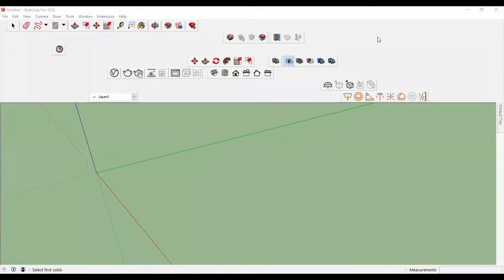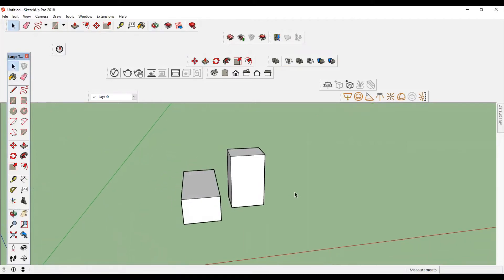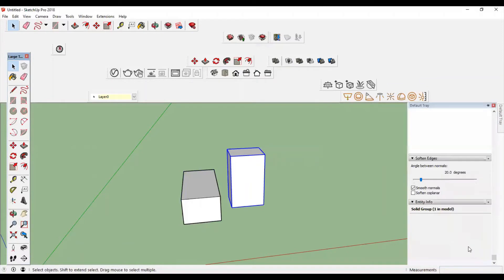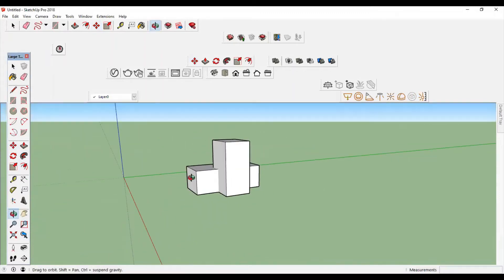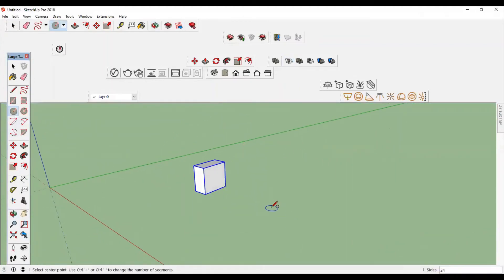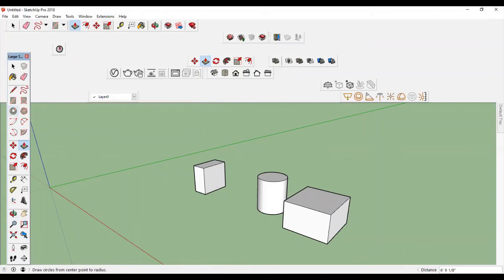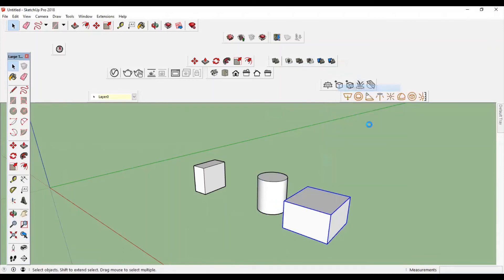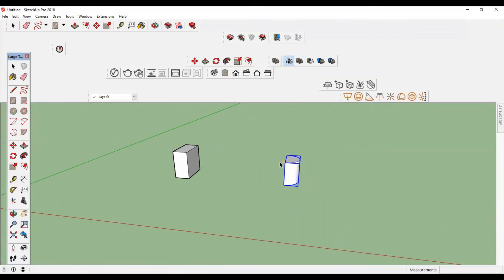how to use intersect tool in google sketchup - Quick sketchup tutorial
Welcome to Architectural world. Visualise your ideas.
00:07 intersect tool in google sketchup

Also please share this link with the students of CIVIL and Architect engineers. More videos to come.

SketchUp is a 3D modelling computer program for a wide range of drawing applications such as architectural | interior design | landscape architecture | civil and mechanical engineering | film and video game design.
The joy of drawing by hand. The ease of super-smart 3D  modelling software.
design software's for civil engineering.